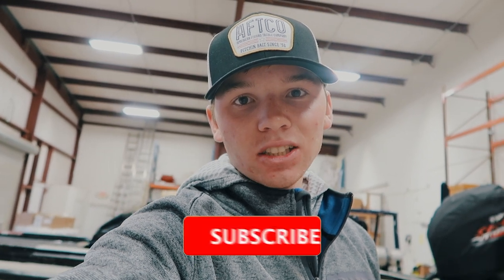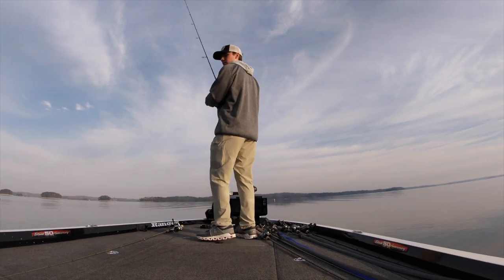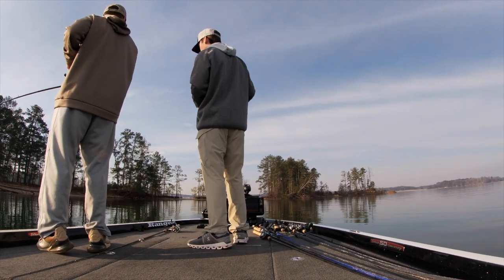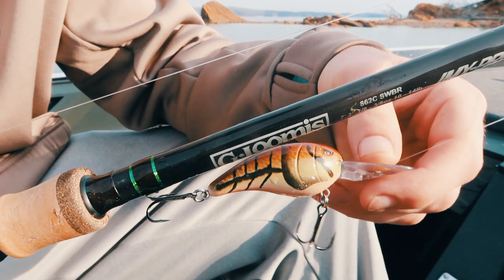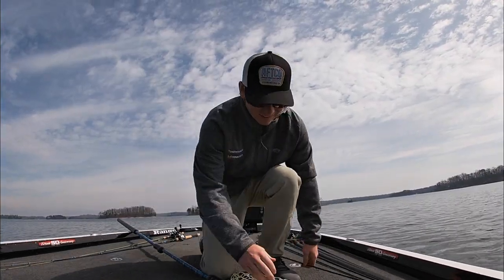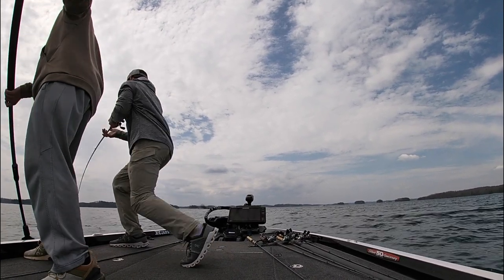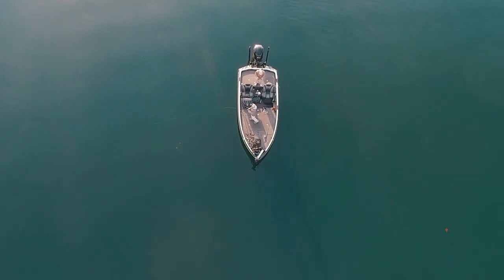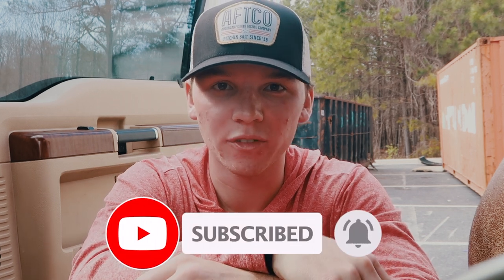MAG Spotted Bass DESTROYING Crankbaits!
In this video, we take a trip out to Lake Lanier. It was a beautiful day and we ended up catching em pretty dang good. We had two over 4 and a few other 3lbers mixed in. All spotted bass. They were all caught on a SPRO RK Crawler in 4-10ft of water.

Hottest Videos

Equipment

Camera Equipment